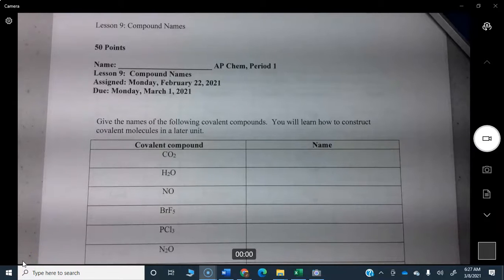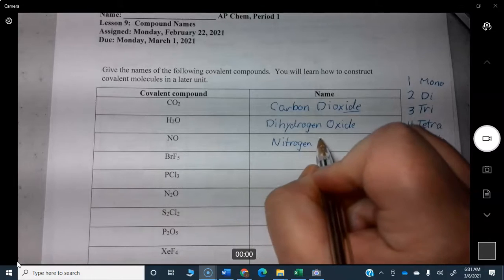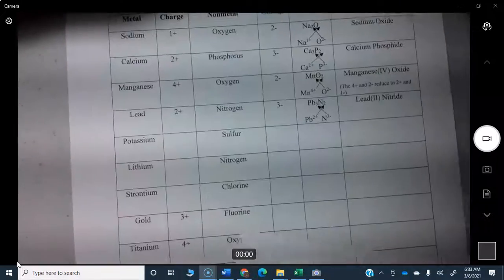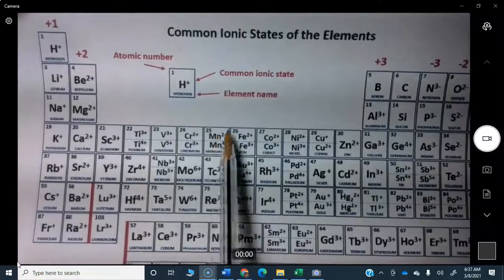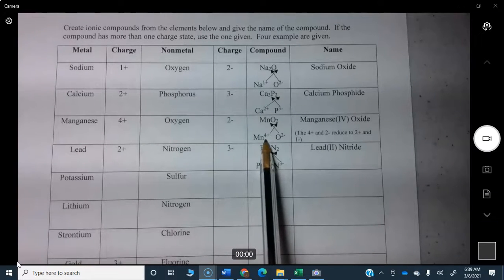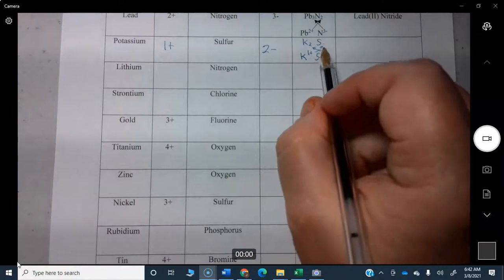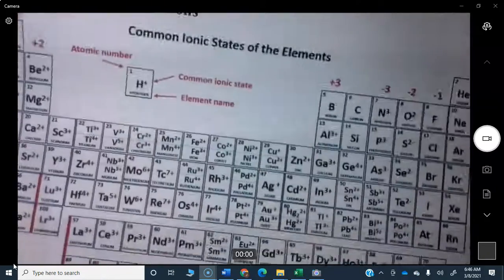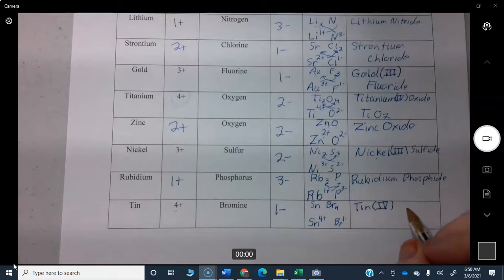L9 Compound Names Ans